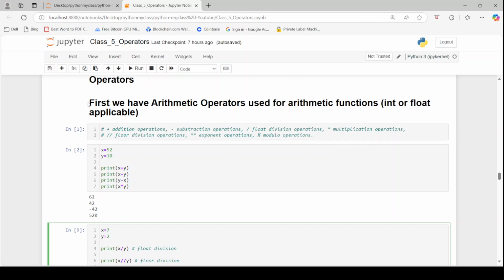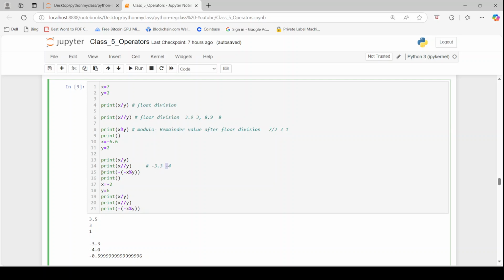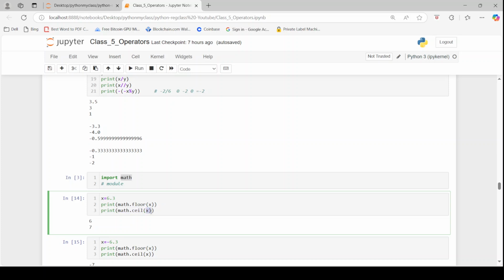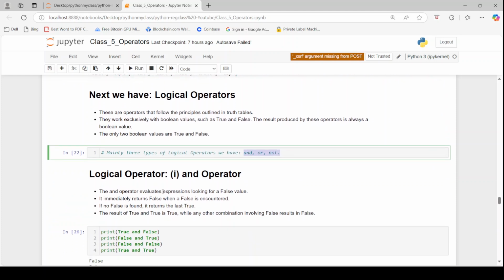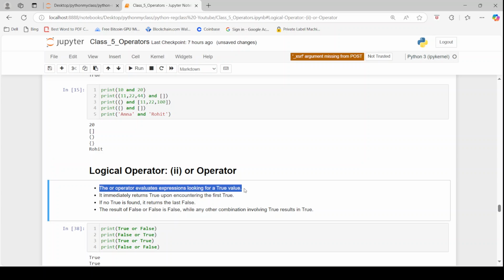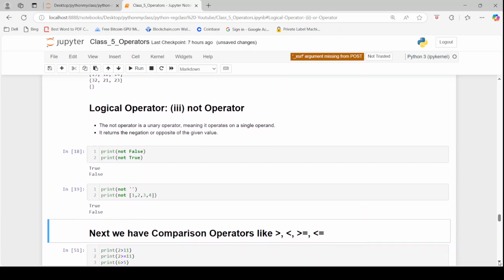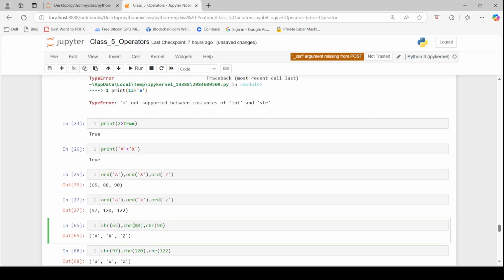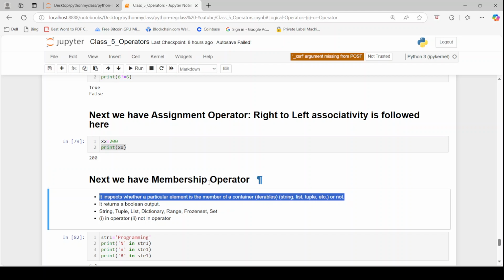Python Class 9: Operators Explained — Arithmetic, Logical, Comparison, Equality & Assignment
Welcome to Class 9 of the Python Series on the AnalyticNerd Channel! 🚀 In this session, we dive deep into Python Operators, essential building blocks for performing calculations, making decisions, and writing efficient code.

✅ Key Takeaways:

Arithmetic Operators:

Perform addition, subtraction, multiplication, division (float and floor), exponentiation, and modulo operations.
Logical Operators:

Understand how to use and, or, and not for logical decision-making.
Comparison Operators:

Learn how to compare values using greater than, less than, greater than or equal to, and less than or equal to.
Equality Operators:

Check for equality (==) and inequality (!=) in Python.
Assignment Operator:

Master the use of = for assigning values in your code.
🎓 Why Watch?
Whether you're a Python beginner or someone looking to solidify your knowledge of operators, this session provides practical examples and clear explanations to help you write effective and logical Python code.